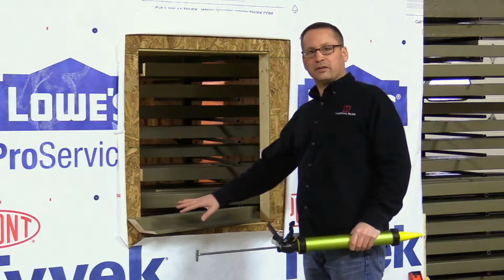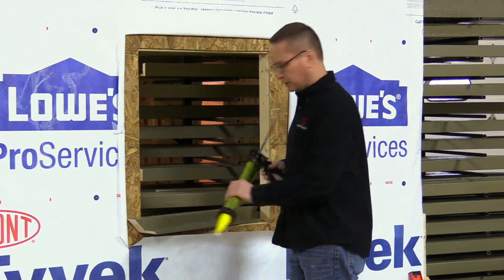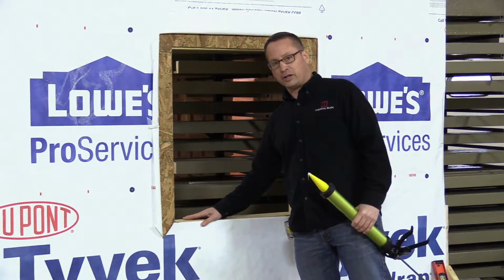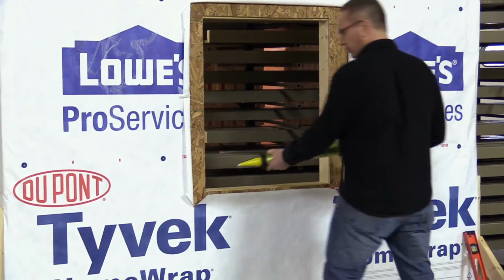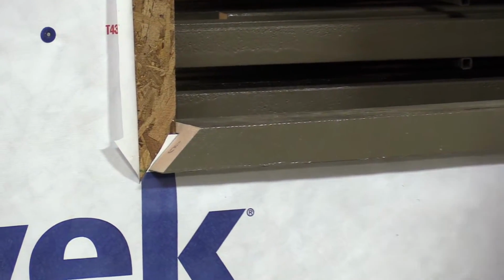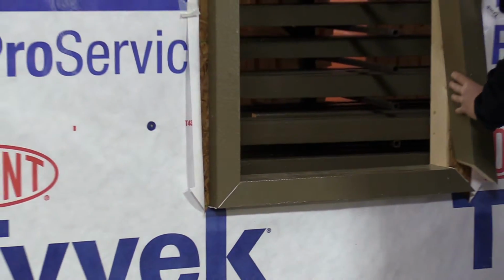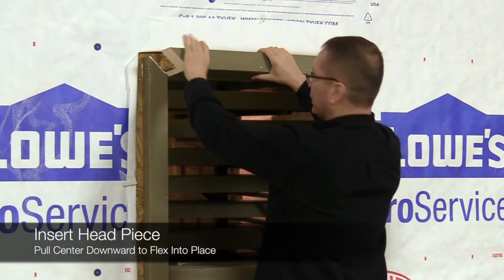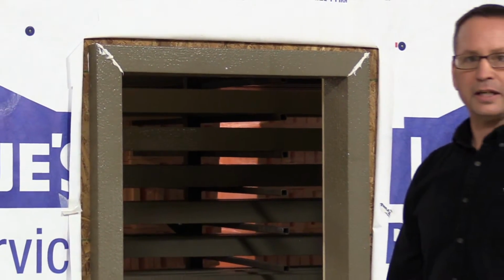Step 4 - Air & Water Seal ThermalBuck (Window Installation)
ThermalBuck simplifies the installation of nail flange windows with exterior insulation.  Watch "Step 4 - Air & Water Seal" to see how to install ThermalBuck with a nail flange window when the WRB is interior to the continuous insulation.